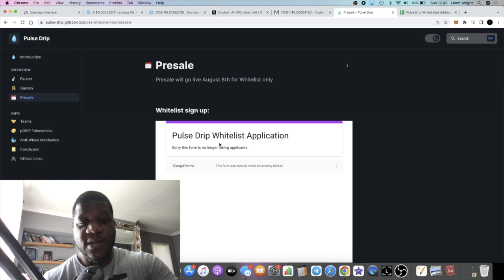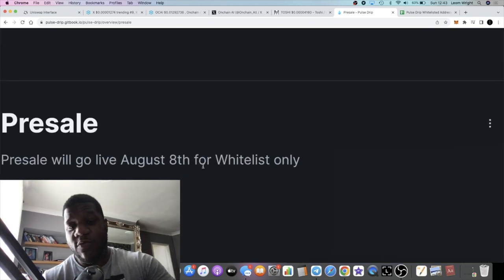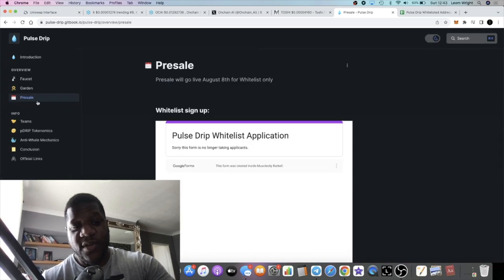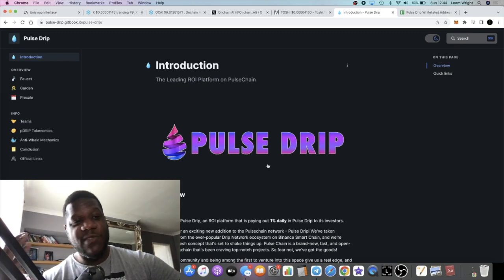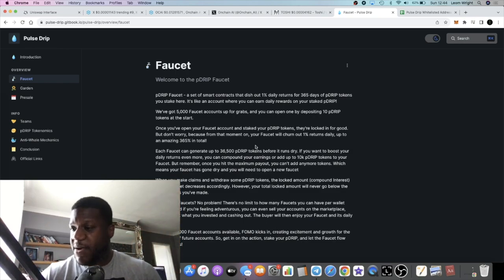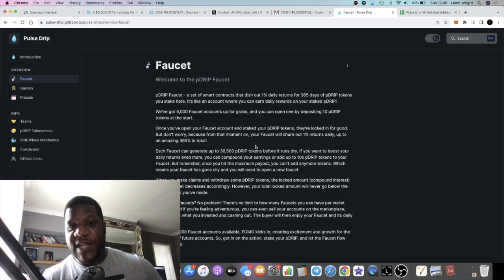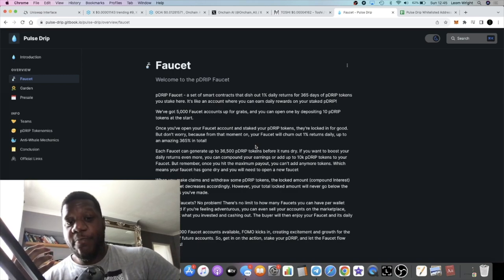Pulse Drip Launch All Eyes On Pulse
My buddy Address: 0xc4359587C848e6caCE36bF6A6b326C8d16d36BD8